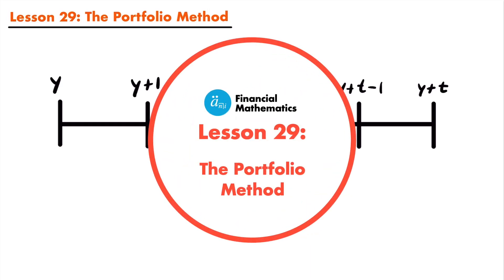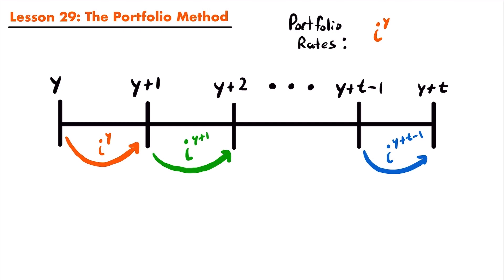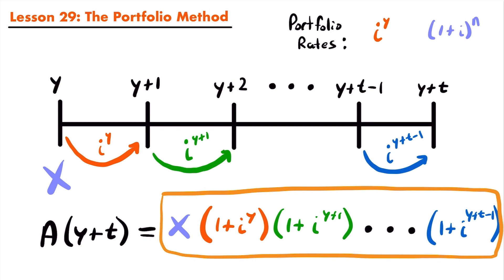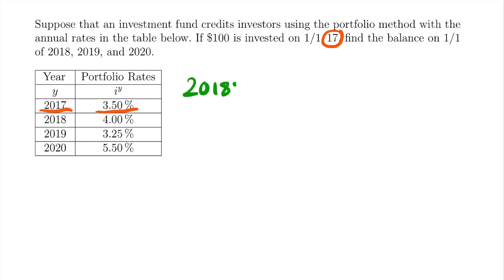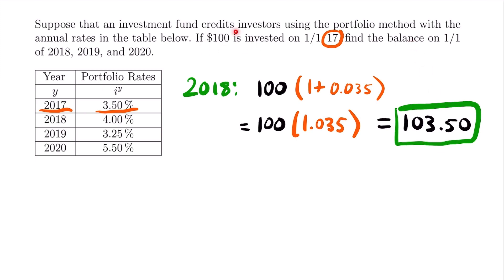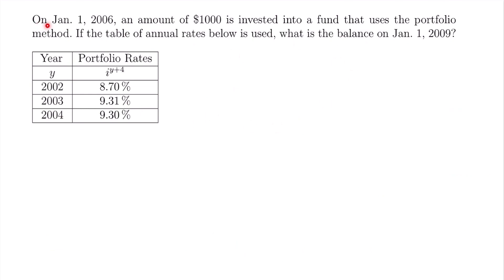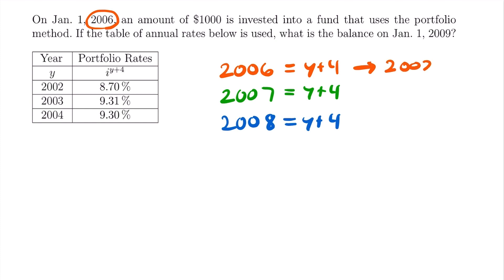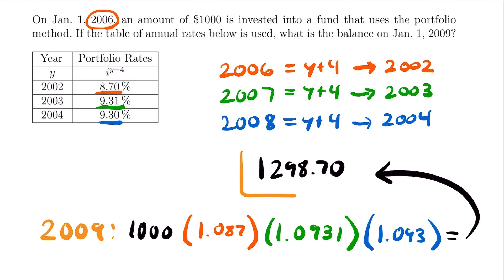The Portfolio Method | Exam FM | Financial Mathematics Lesson 29 - JK Math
The Portfolio Method (Financial Mathematics Lesson 29)

In this video you will learn about the portfolio method.

This video series is designed to help students understand the concepts of mathematics of investment and credit, as well as provide a starting point in preparation for the Actuarial Exam FM (Financial Mathematics).

Video Chapters:
0:00 What is the Portfolio Method?
6:20 Example of Using the Portfolio Method
13:10 Example With a Twist